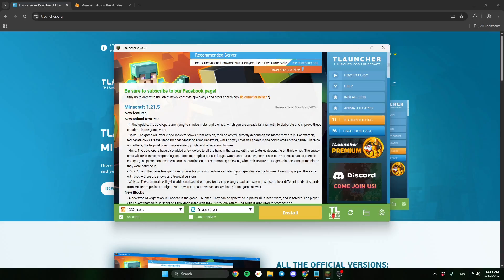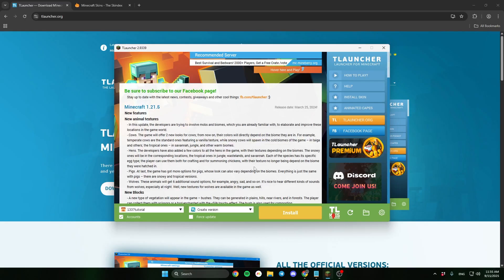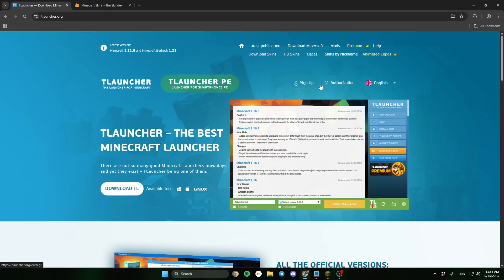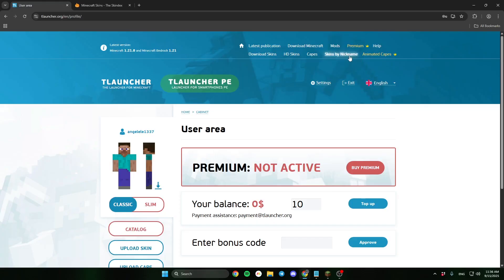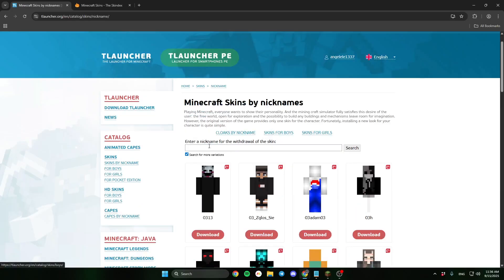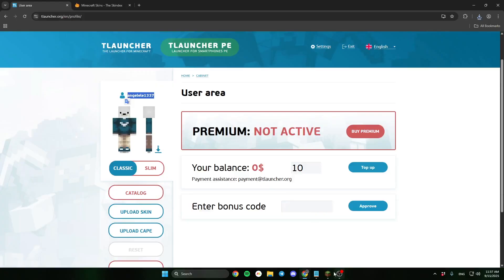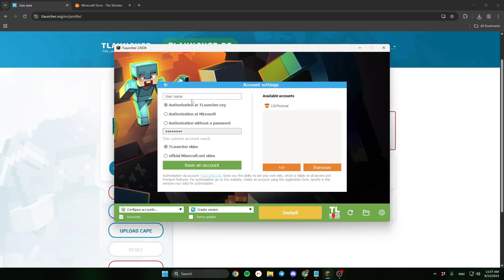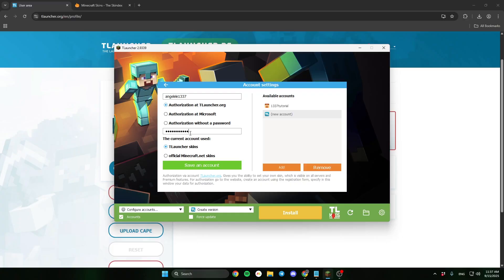How To Change Skin In TLauncher - Step By Step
To change your skin in TLauncher, log in with your TLauncher account and go to the Skins tab. Upload your custom skin or choose one from the gallery, then save changes. This guide shows step by step how to change your Minecraft skin in TLauncher in 2025.